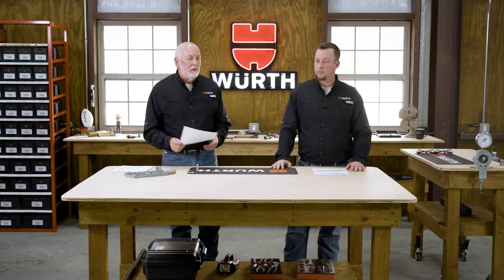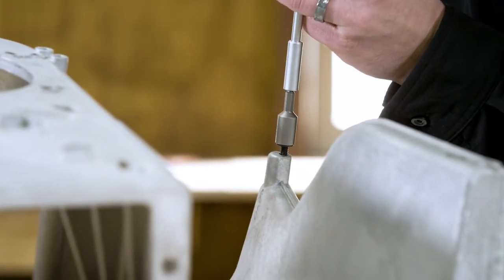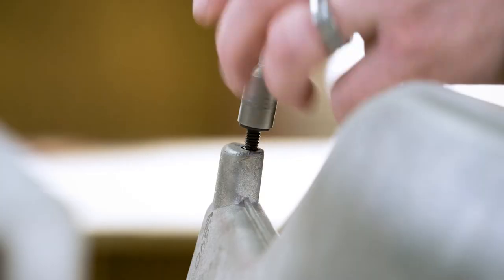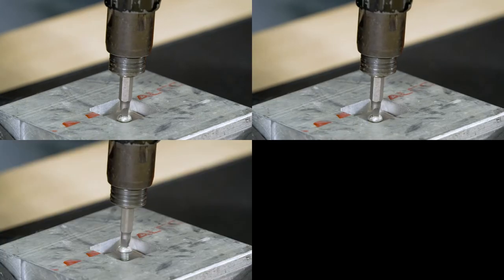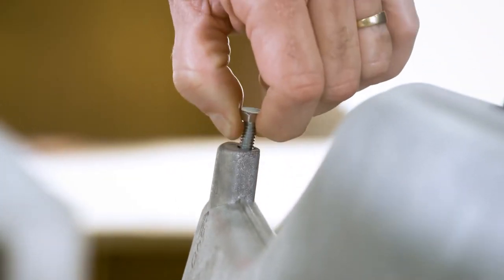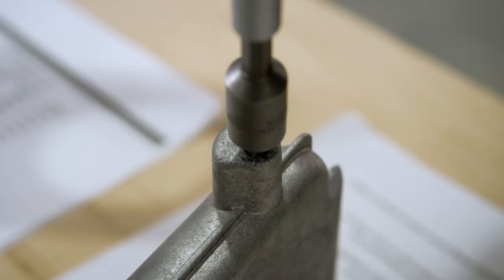Würth Knowing Episode 3 Trailer | Thread Rolling Screws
Learn about screws that tap their own threads! In Episode 3, Randy and Aaron will discuss how using thread rolling screws can significantly increase both manufacturing efficiency and cost savings, and how to make them work for your application.

Join Randy Lammers, Technical Instructor, and Aaron Keevan, Quality Engineering Manager, in Randy’s Texas workshop to discover what’s Würth Knowing.